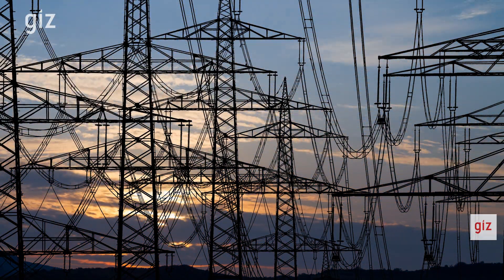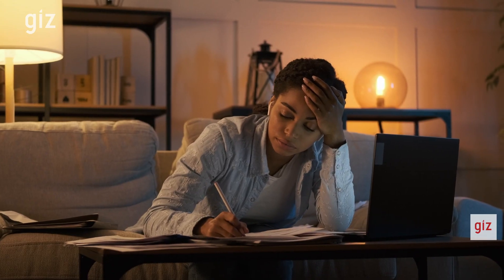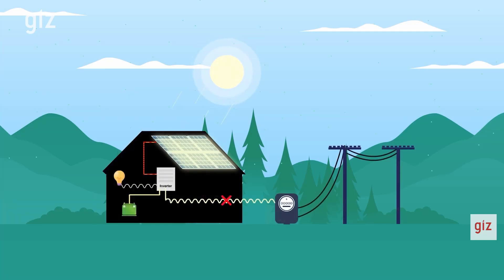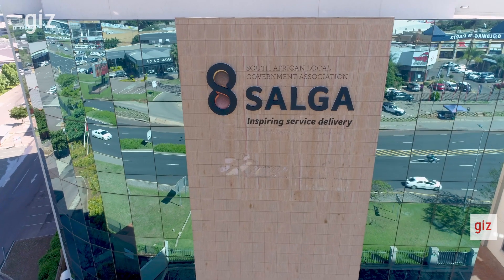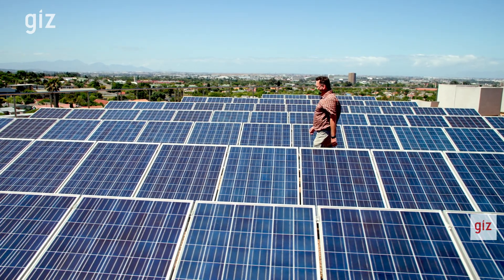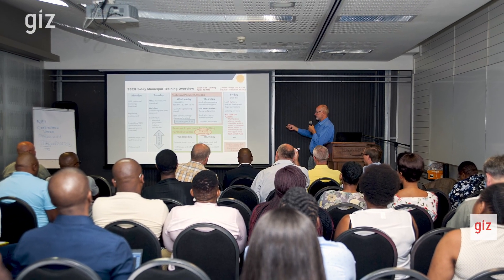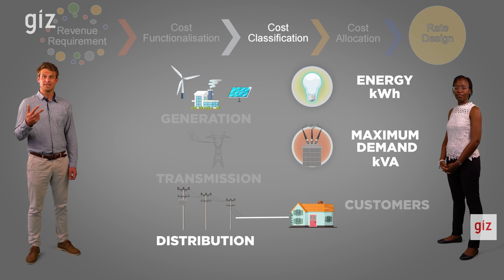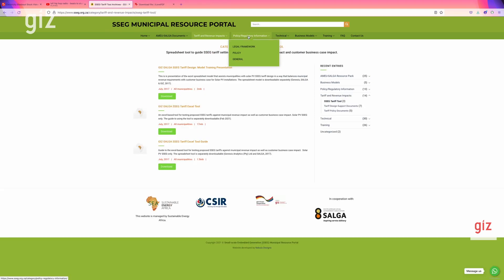SAGEN: Embedded Generation in Distribution Networks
The video showcases the support SAGEN gives to municipal utilities with training and technical advice on establishing application and registration processes for small scale embedded generators (SSEG), which produce less than 1MW. SAGEN also provides technical guidance on the implementation of national regulation and supports quality assurance mechanisms for SSEG.